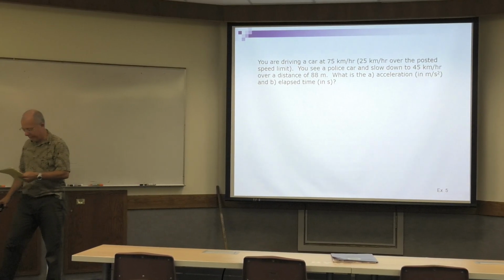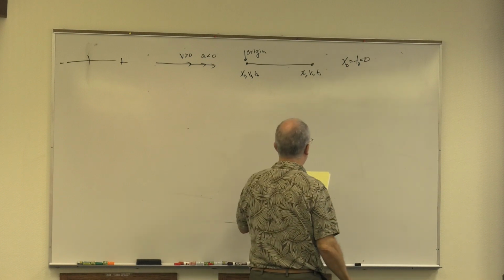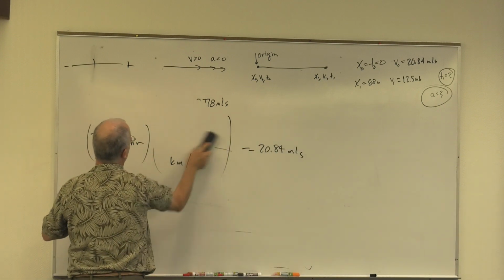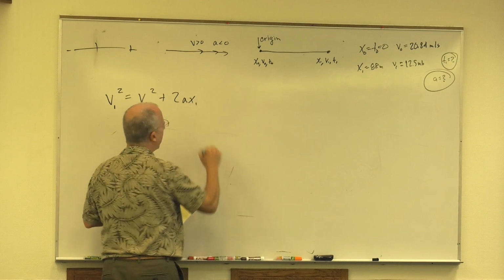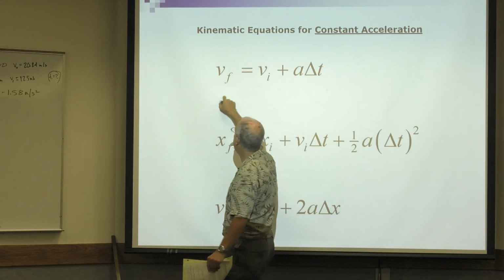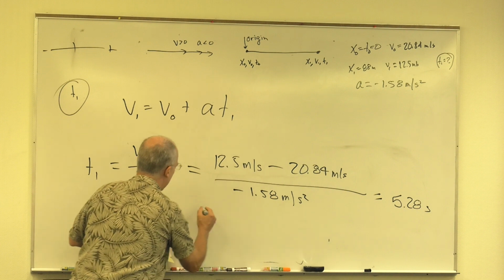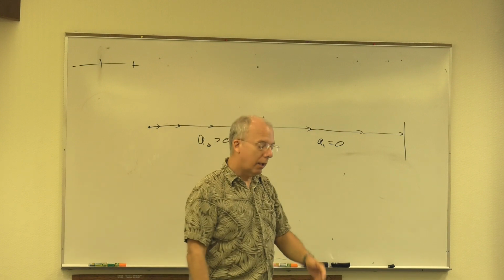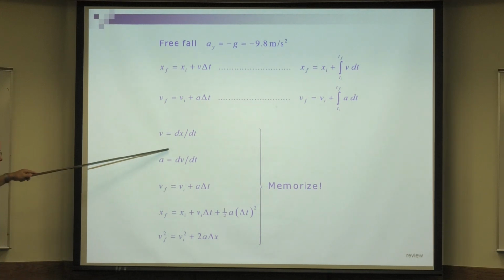P121 Ch. 2-4